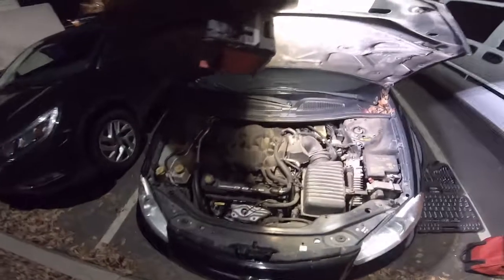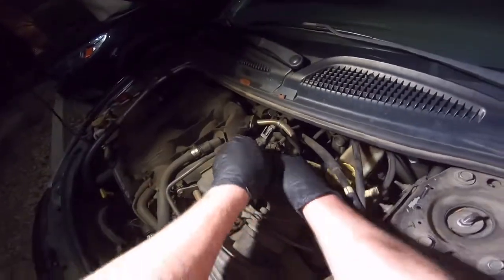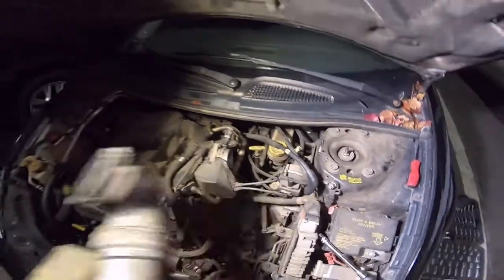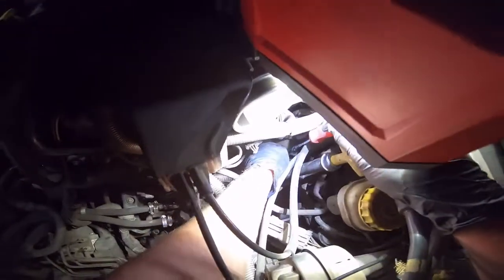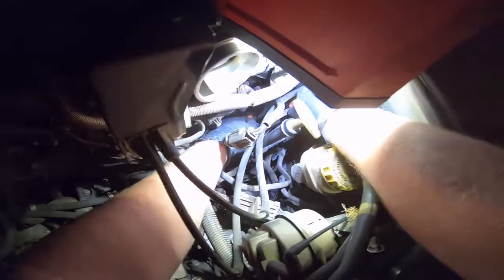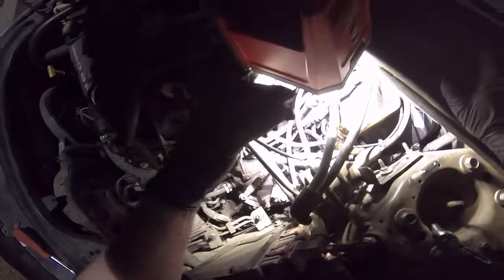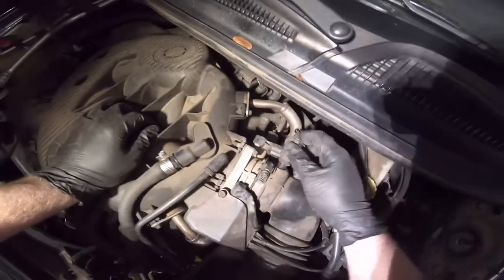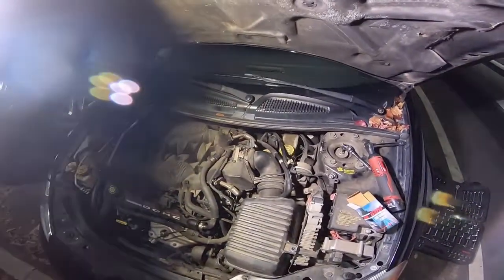P1391 2001-2006 Chrysler Sebring Crankshaft Position Sensor install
This 2001 Chrysler Sebring had error code p1391, meaning there was an intermittent fault in the cam or crank timing . Most often this issue is caused by the camshaft or crankshaft position sensors. Since they are both magnetic sensors, and have about the same service life I replaced them both.  In this video I show you how to install a crank shaft position sensor on a  2.7 liter.